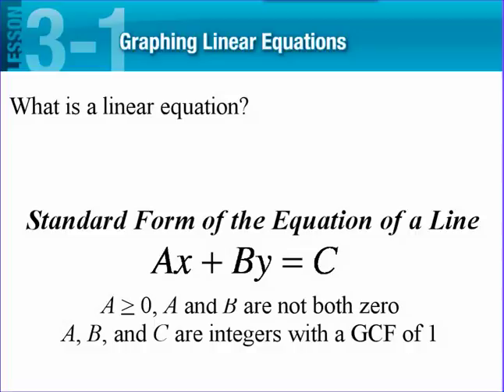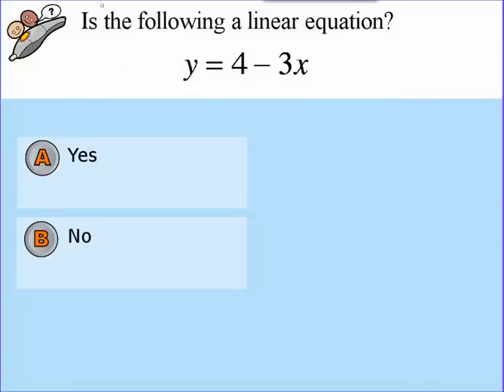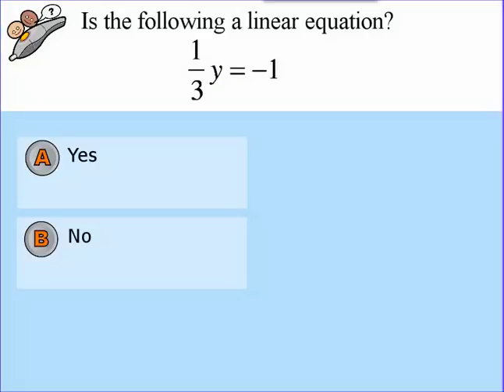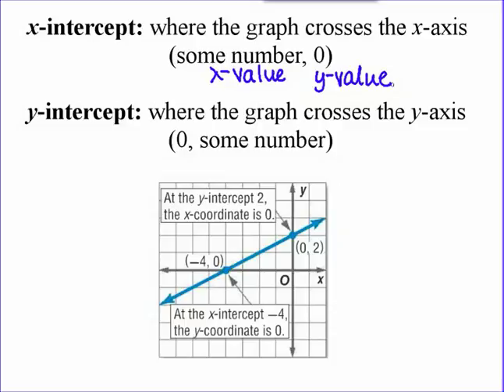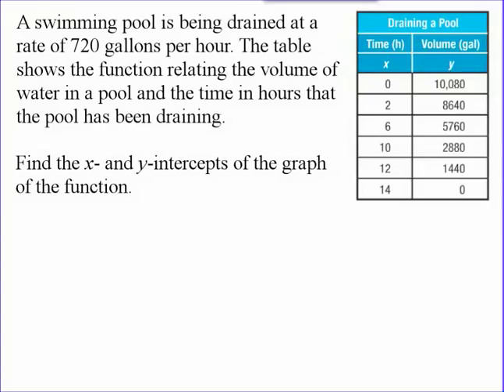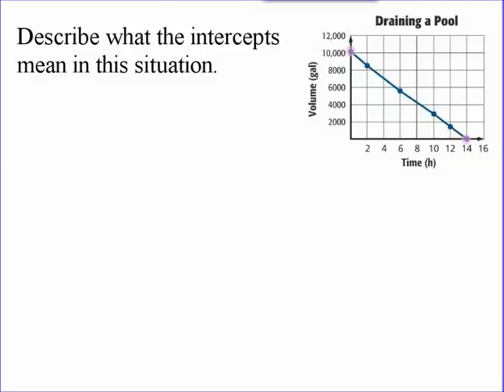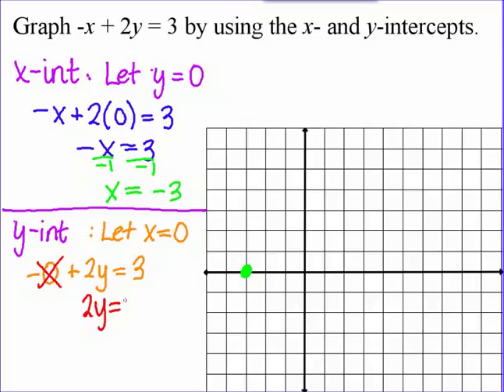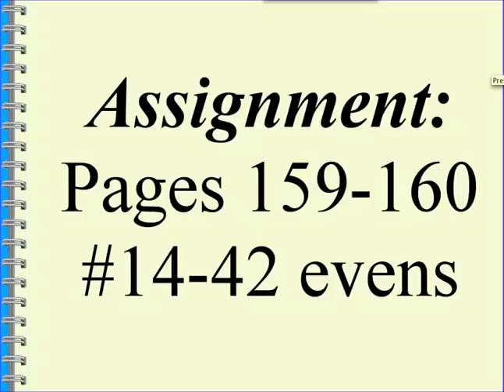Alg. 1--Lesson 3-1(2)